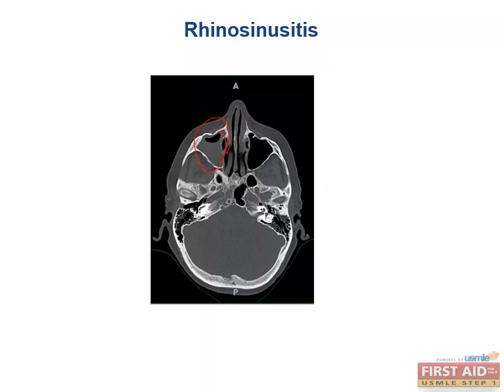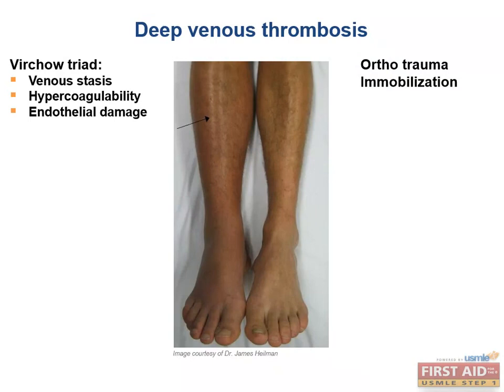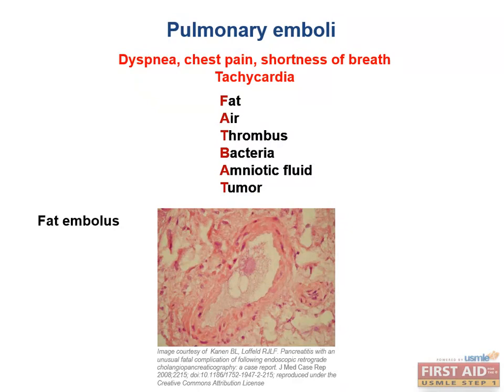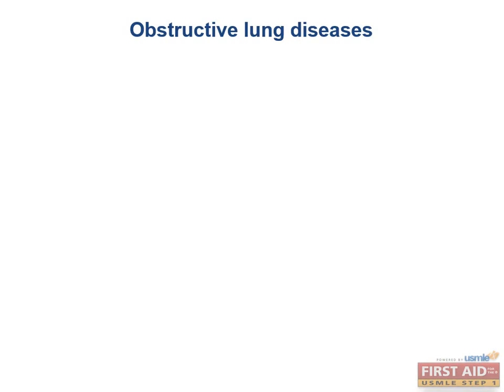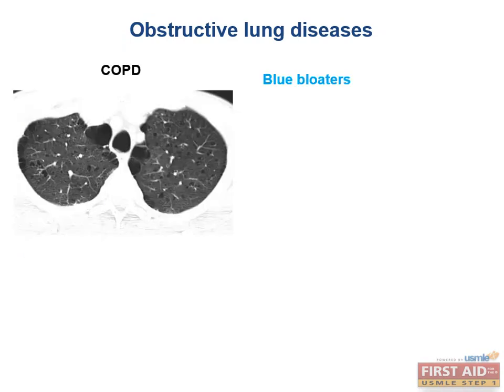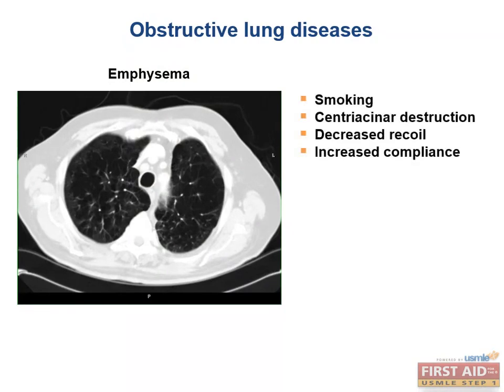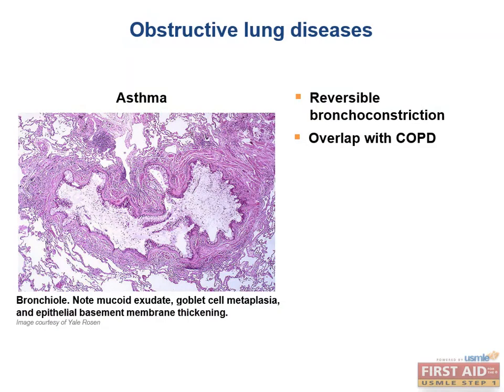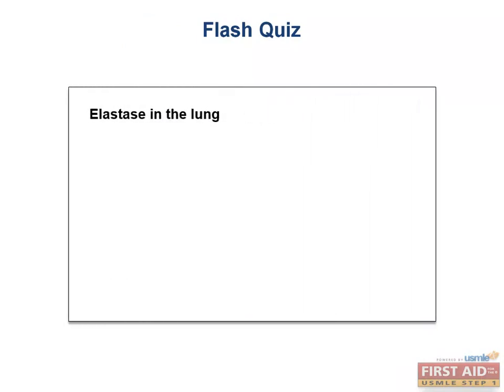Respiratory Pathology Videos part 1 from USMLE First Aid Step One (1)